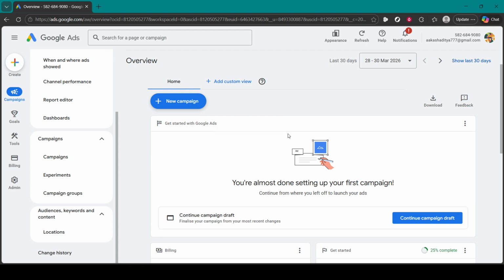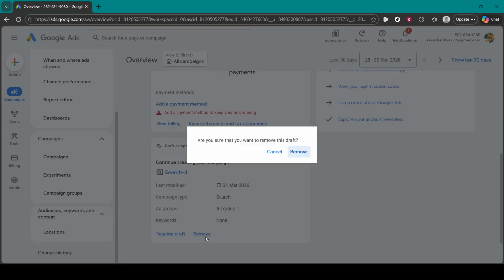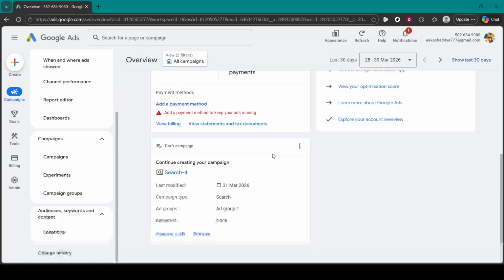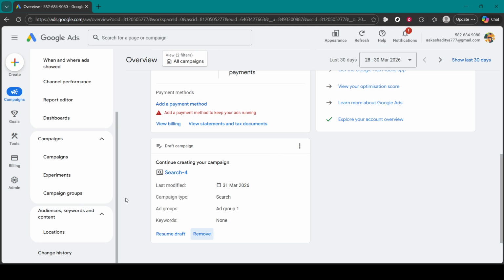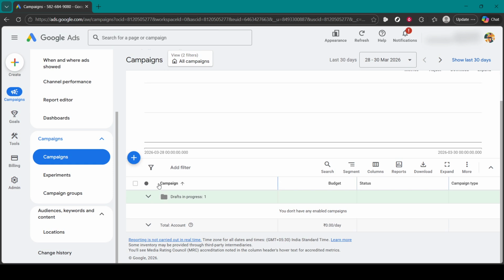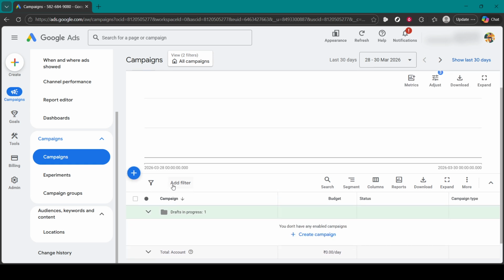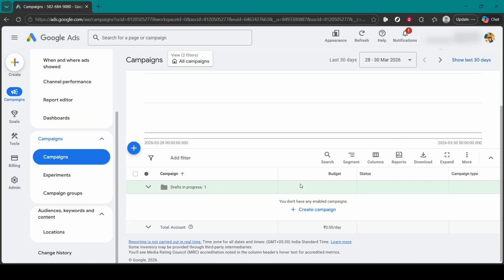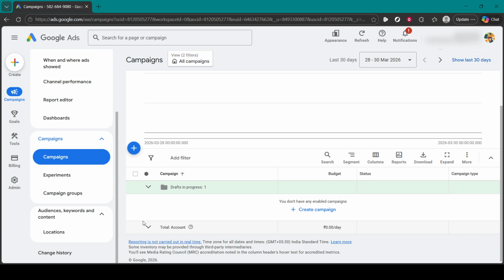How To Delete A Campaign On Google Ads (Easiest Way) (2026 Guide)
Clean up your workspace and stop unwanted charges with this definitive 2026 guide on how to delete a campaign on Google Ads. In the updated 2026 interface, "Deleting" is now officially called "Removing." We walk you through the essential steps to safely stop your ads, settle your final balance, and remove old campaigns from your main dashboard.

This tutorial demonstrates the "No-Mistake" 2026 workflow: from selecting single or multiple campaigns to using the "Edit" menu to trigger a permanent removal. You will learn the critical difference between "Pausing" and "Removing," and how to use the 2026 "Status Filter" to hide your deleted campaigns so they don't clutter your reports. We also cover how to handle the "Final Billing" cycle after a campaign is removed and how to reactivate a removed campaign if you change your mind. From managing Performance Max deletions to clearing out old Search ads, this walkthrough provides the most direct path to account management.